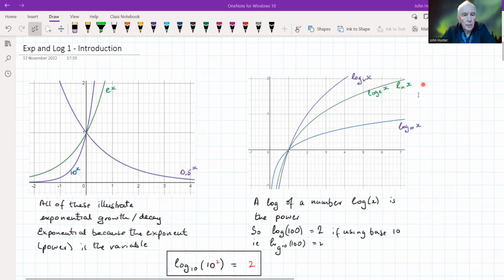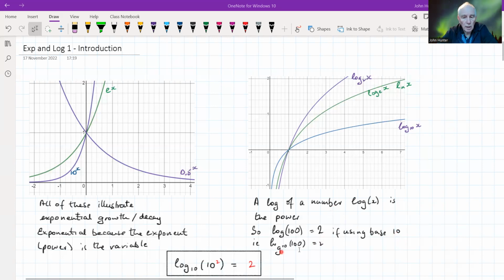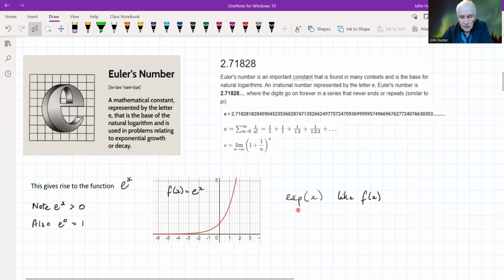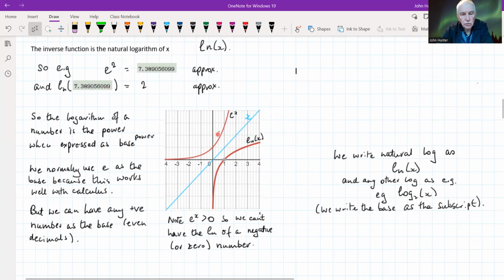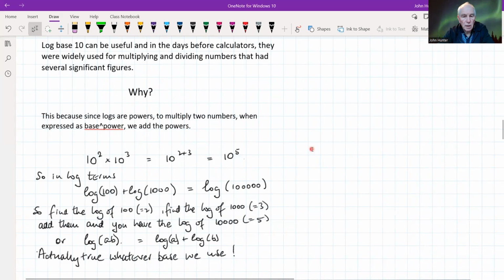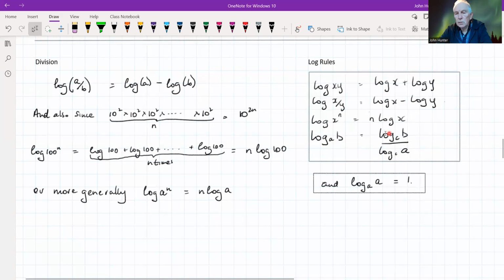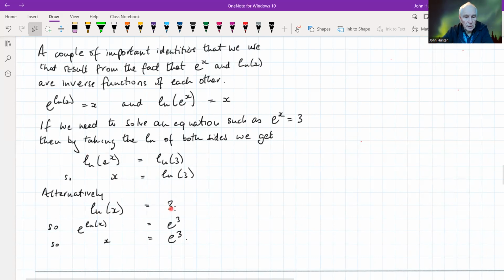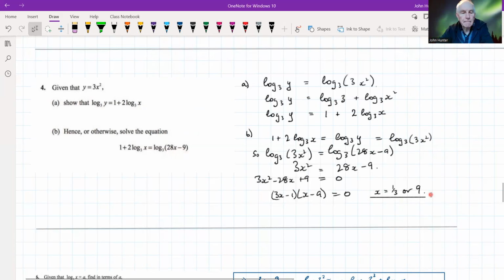Exp and Log 1 Introduction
Overview of Exp and Log.